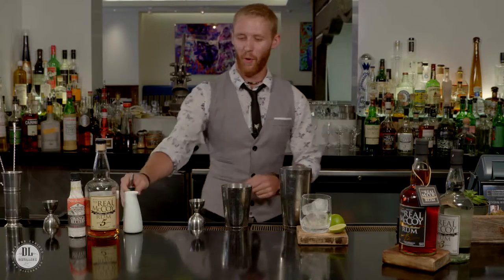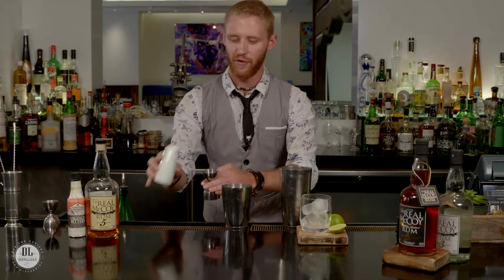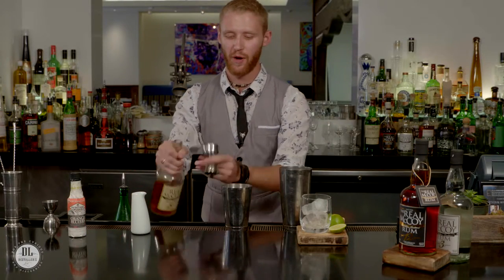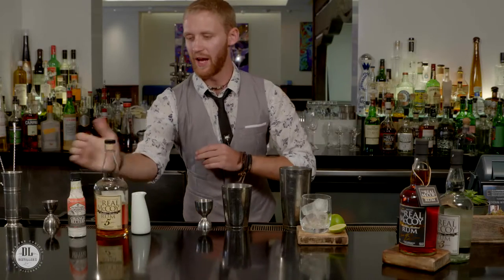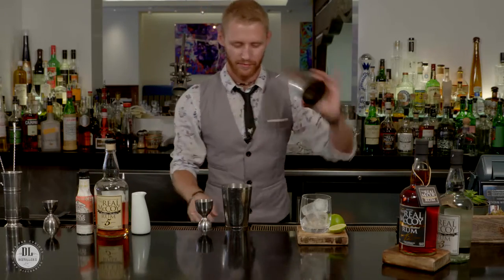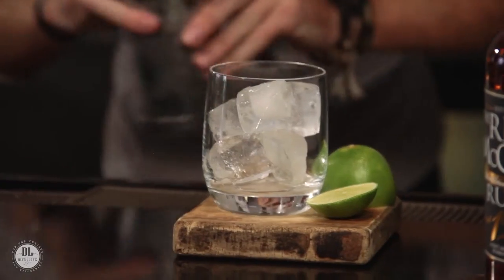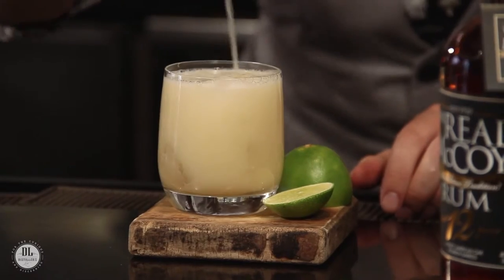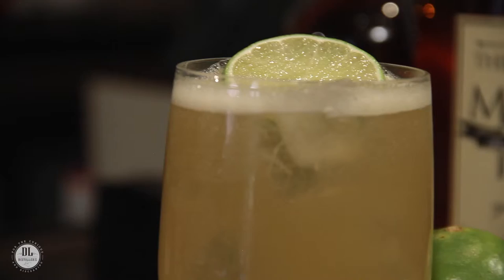"Dirty Barbados" F&W Chef's Club Aspen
Mattias Horseman, F&W Chef's Club in Aspen DrinkSmith, mixes up a delicious DIRTY BARBADOS, using The Real McCoy 5yr Rum.
This drink recipe comes from the Oyster Club in Mystic, CT and is a summery cocktail that is taking the east coast by storm.
THE RECIPE
1oz Lime Juice
1oz Ginger Simple Syrup
2oz Real McCoy 5yr Rum
Orange Bitters
Garnish with Lime
The Mix | Real McCoy Rum | 5yr | Dirty Barbados | F&W Chef's Club Aspen | August 2015